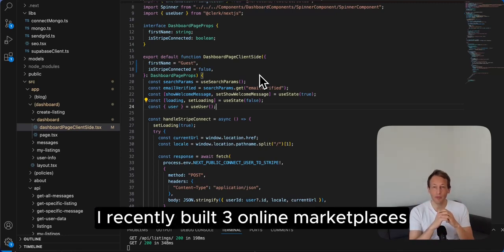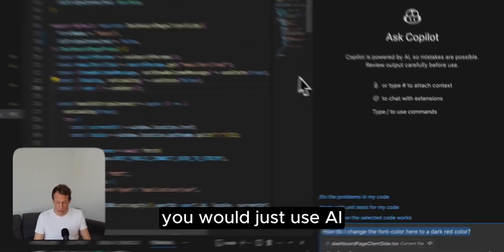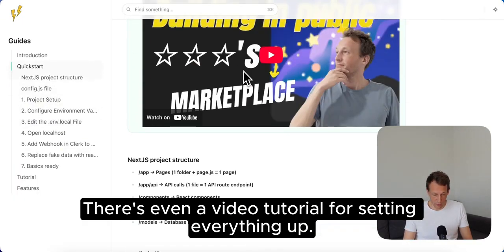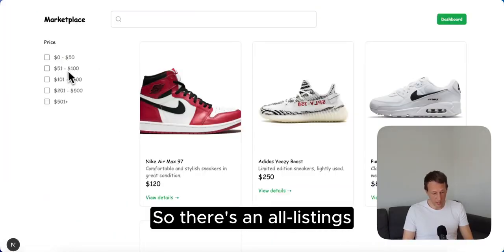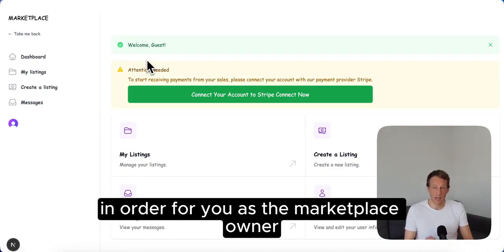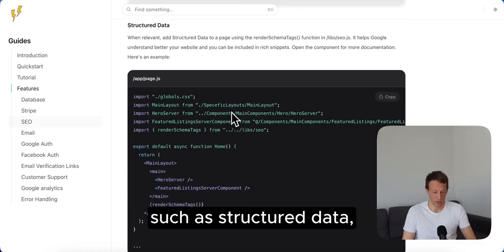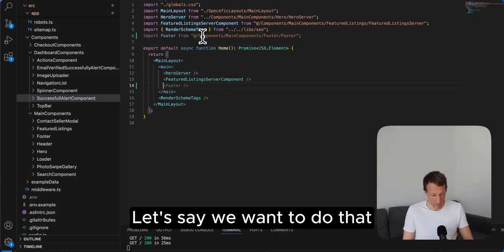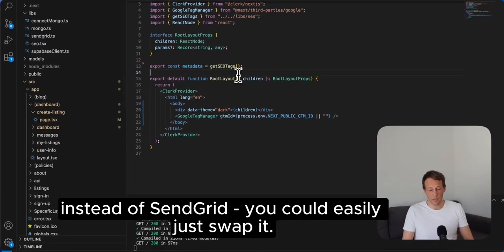Speed Build Marketplace Lifetime Deal I Create an Online Marketplace in Days - Not Months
Speed Build Marketplace gives you a full-stack boilerplate so you can go from idea to live MVP - fast.
• Launch a fully functional online marketplace with built-in payments, auth, and SEO—no coding from scratch.
• Save time with clear documentation and prebuilt features so you can focus on growth, not setup.